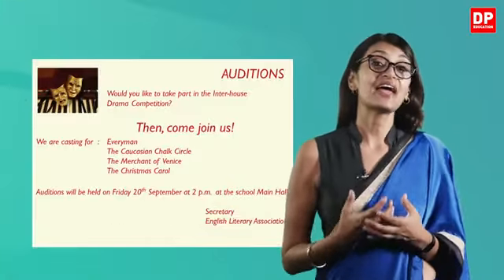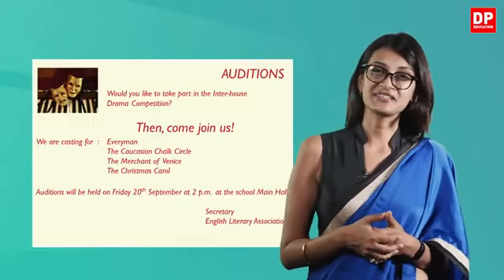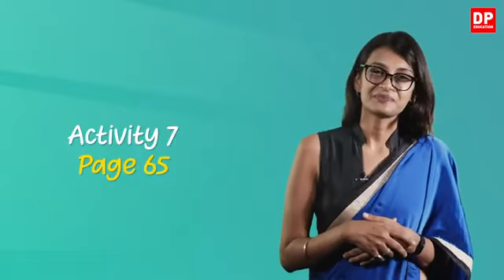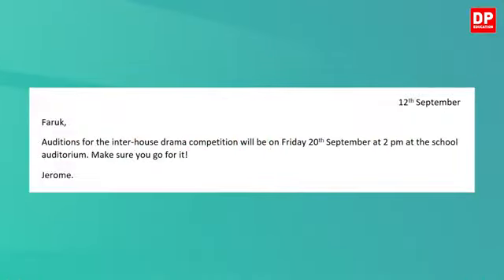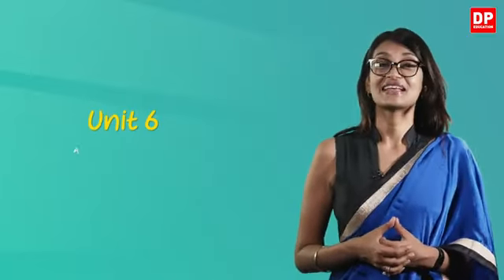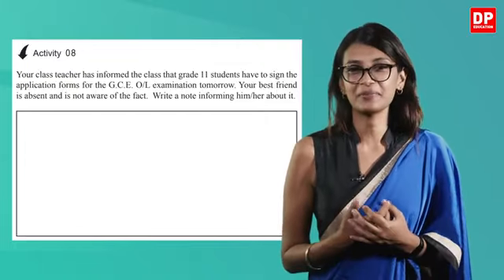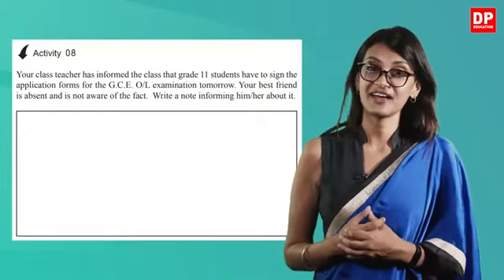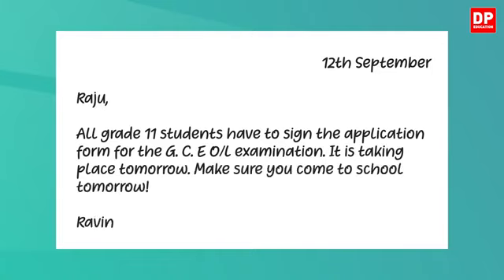A/L General English Note Writing DP Education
இப்போது உங்கள் பிள்ளைகள் வீட்டில் அனைத்து பாடங்களையும் கற்றுக்கொள்ள ஒரு Dp கல்வி - முன்கூட்டிய நிலை யூடியூப் சேனல் உள்ளது, DP கல்வி - AL YouTube சேனலுக்கு குழுசேரவும், அனைத்து பாடங்களையும் சுவாரசியமாகவும் எளிதாகவும் செய்ய.